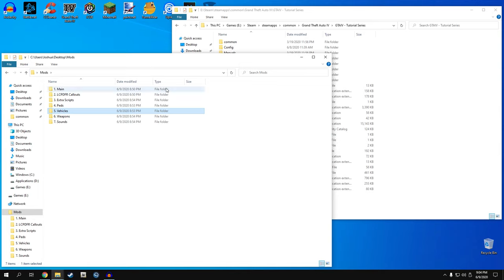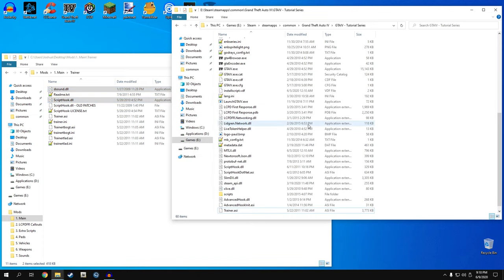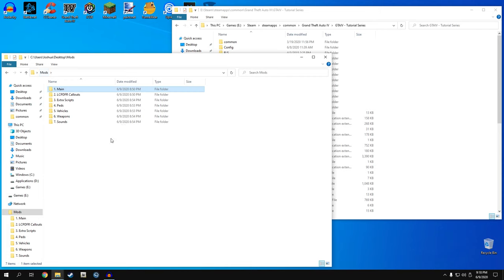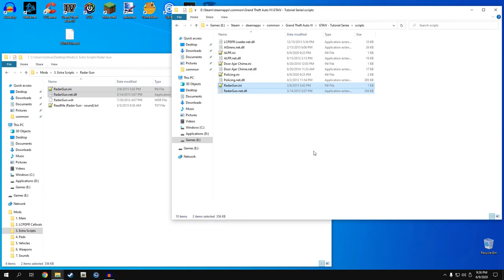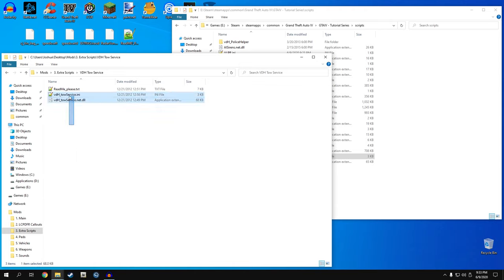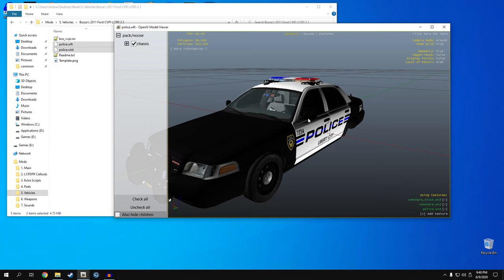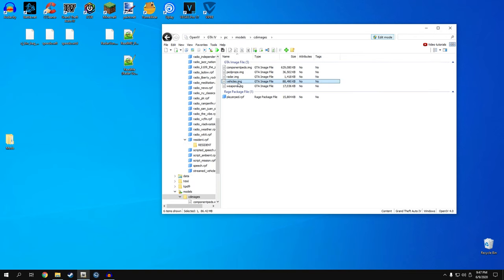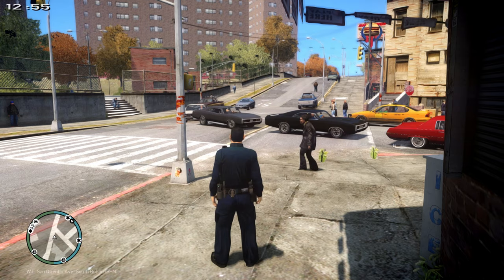GTA IV | Ultimate LCPDFR 2023 Install Guide! LCPDFR, ENB, Trainer & More! | 1.0.7.0 Patch!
This video will teach you how to install and configure the common files I use for GTA IV with the 1070 patch!

Links!

Time Stamps!
• 00:00 - 02:10 | Introduction
• 02:10 - 14:37 | Main Modifications
• 14:37 - 19:00 | LCPDFR Callouts
• 19:00 - 30:28 | Extra Scripts
• 30:28 - 35:24 | Ped Models
• 35:24 - 38:35 | Vehicle Models
• 38:35 - 40:50 | Weapon Models
• 40:50 - 47:29 | Sounds
• 47:29 - 53:48 | In-game Testing